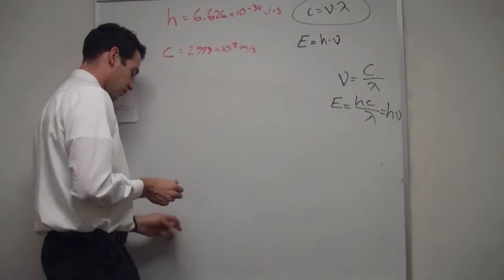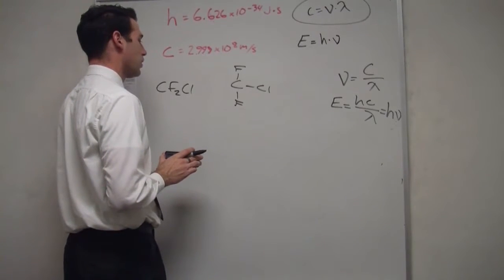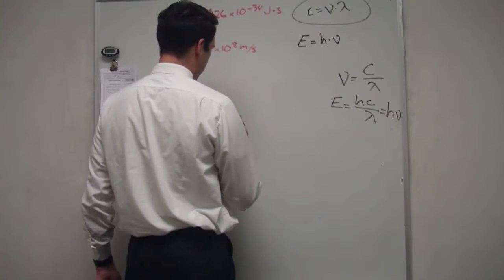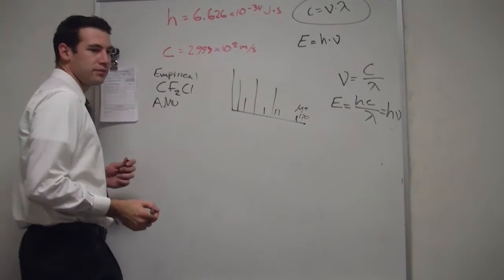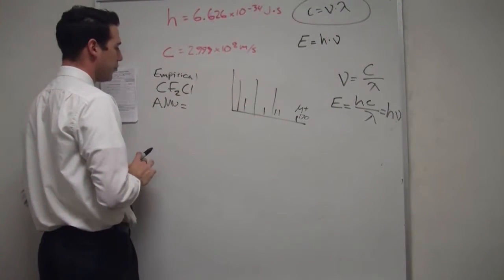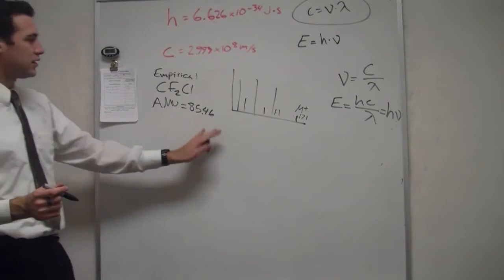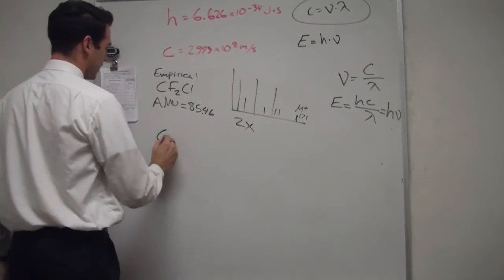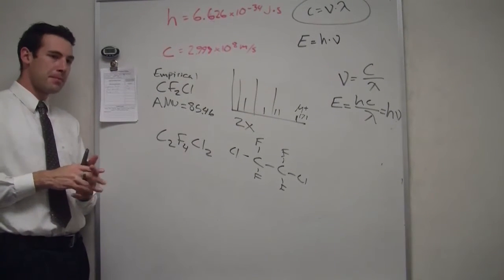Empirical and Molecular Formulas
This General Chemistry video teaches empirical and molecular formulas, and mass spectrometry.